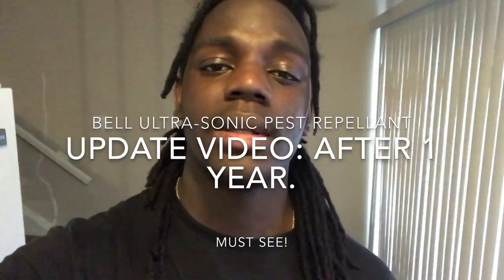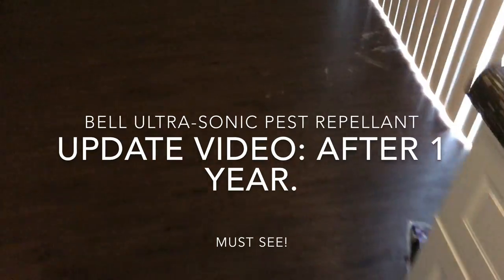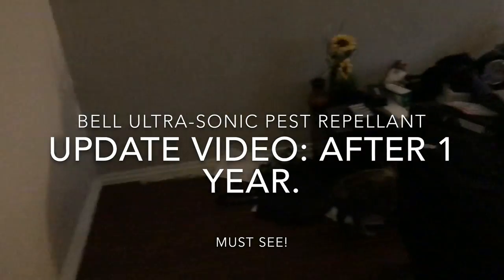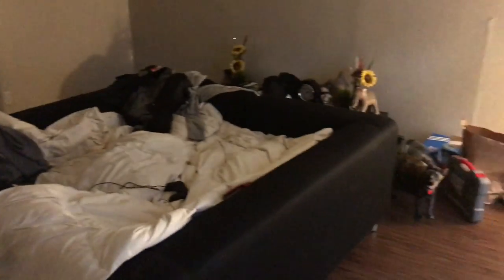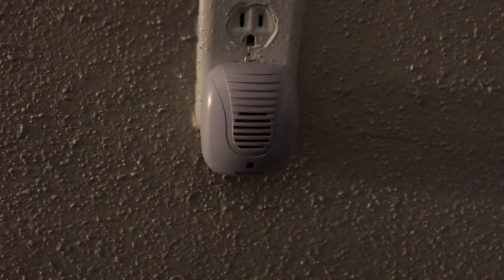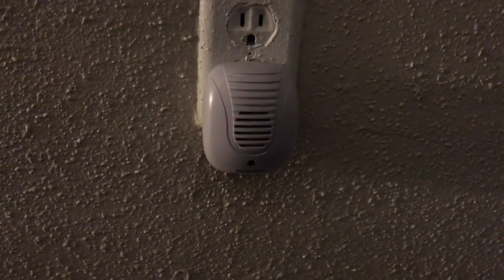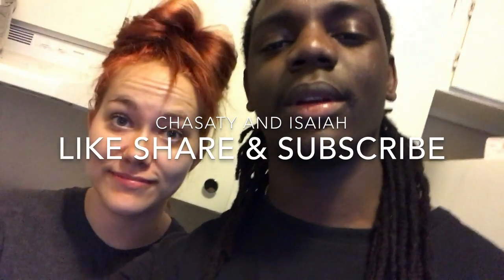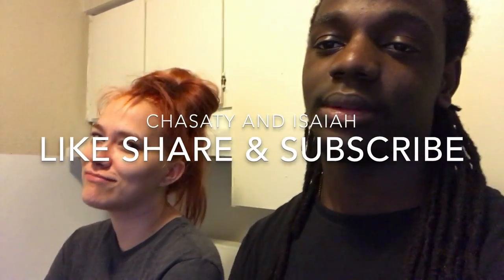Bell Ultrasonic Pest Repellant Update VIDEO!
This is an update video to the "Bell Ultrasonic Pest Repellers".

This after 1 year! So we've gotten all the food and things put away that potentially induced the chances of seeing them and still.